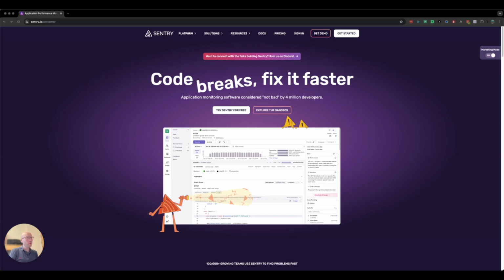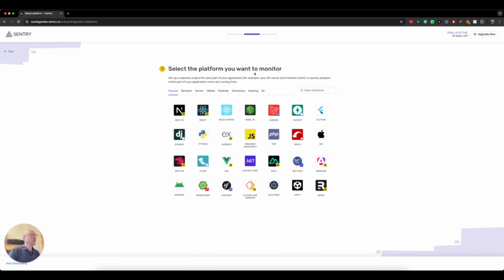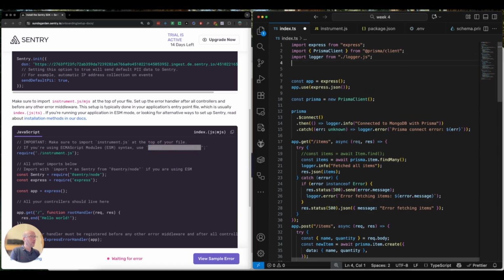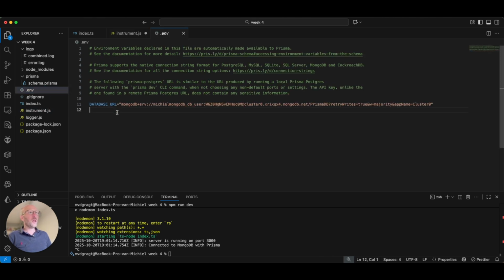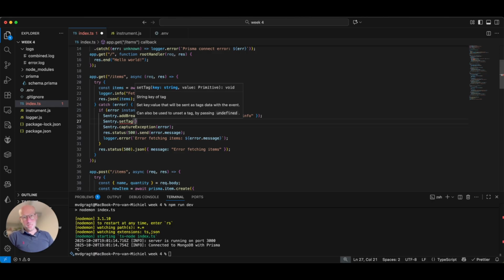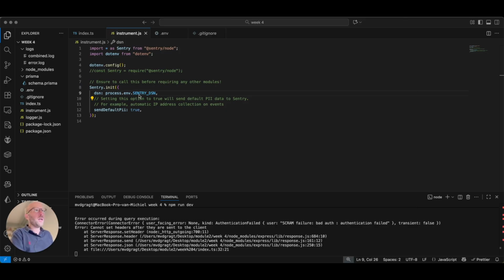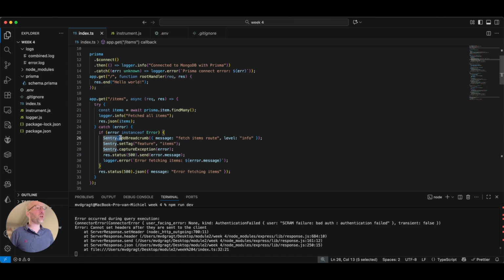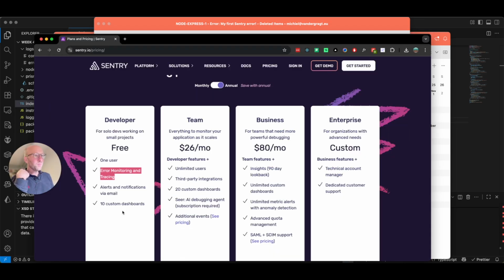SENTRY NodeJS Express Basics